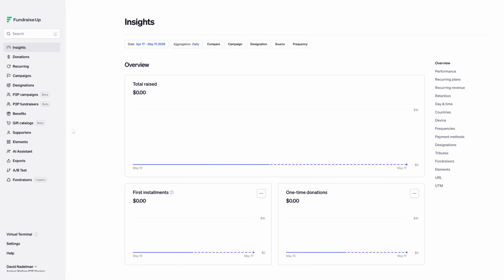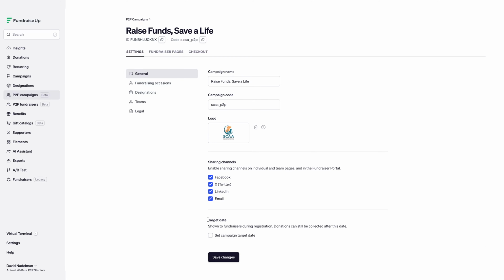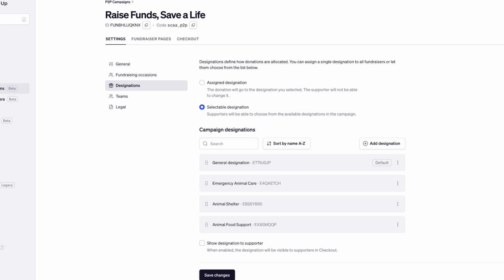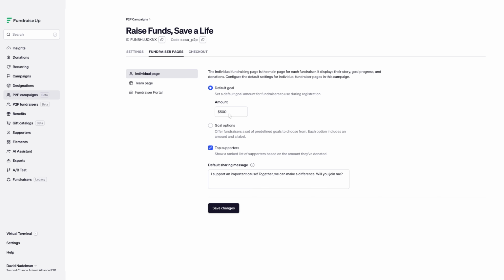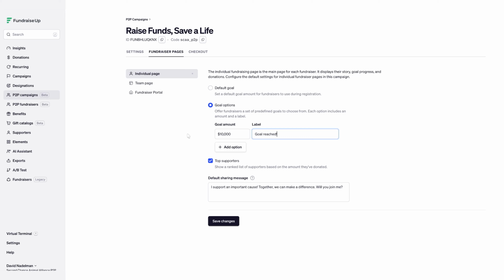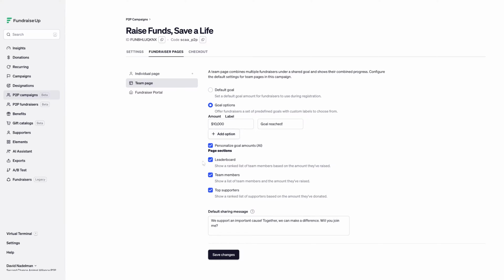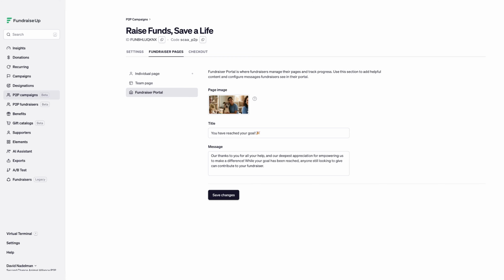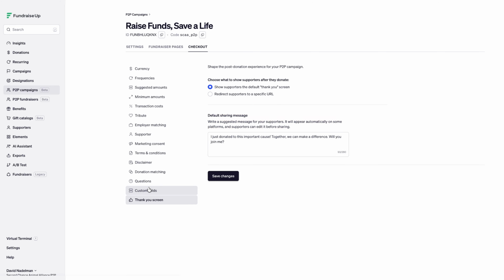P2P Setup: How to Launch Peer-to-Peer Fundraising Campaigns in Fundraise Up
Peer-to-peer fundraising on Fundraise Up runs on the same checkout, donor record, and Elements you already use — supporters just bring their own networks into it. Here's exactly how to configure a P2P campaign from the backend, from campaign settings to the fundraiser's own portal.

This walkthrough covers:
- Creating a campaign and navigating the three core setup tabs: Settings, Fundraiser Pages, and Checkout
- Fundraising occasions (celebration, memorial, in honor) and how they tailor registration and checkout
- Individual fundraiser page defaults: goal amounts vs. goal options, top supporters, and default sharing messages
- Team pages, combined team goals, and AI-personalized goal amounts based on team size and momentum
- The Fundraiser Portal, including goal-completion messaging that keeps donations coming in after a goal is hit
- How campaign-level checkout settings (currency, suggested amounts, employer matching) carry through automatically

Chapters:
0:00 Intro: What P2P looks like on Fundraise Up
0:44 Creating a new P2P campaign
1:05 Campaign settings: general details, target date & fundraising occasions
2:16 Designations, team participation & legal setup
3:02 Fundraiser pages: individual page defaults
3:53 Team pages & AI-personalized goal amounts
4:59 Fundraiser Portal: celebrating goal milestones
5:38 Checkout integration & wrap-up

Fundraise Up is an AI-powered fundraising platform helping nonprofits increase online revenue through smarter donation experiences.